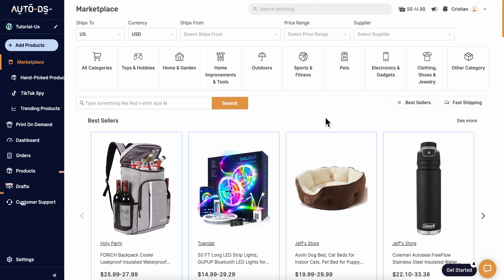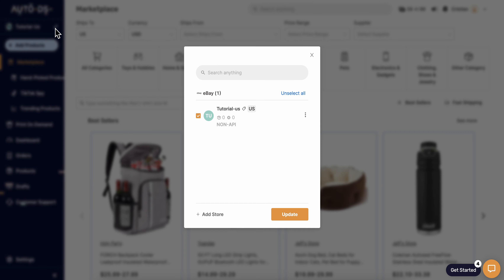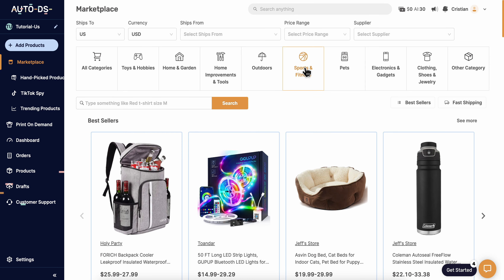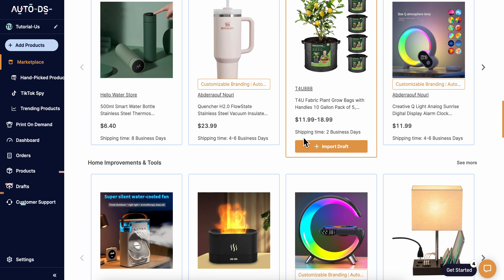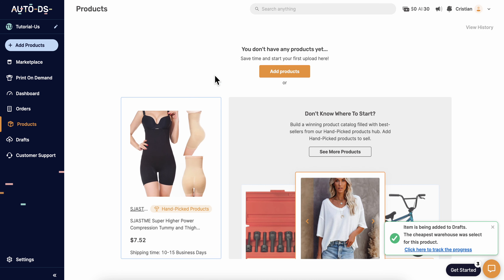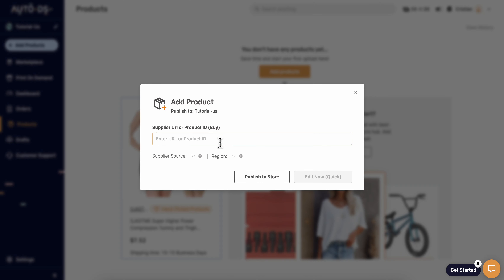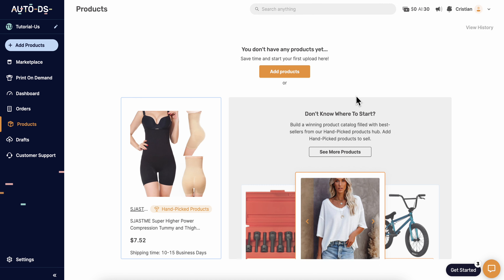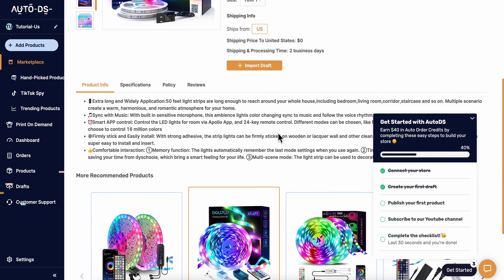HOW TO USE AUTODS FOR EBAY DROPSHIPPING (2025)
HOW TO USE AUTODS FOR EBAY DROPSHIPPING

In this video we show you HOW TO USE AUTODS FOR EBAY DROPSHIPPING. If you want to know HOW TO USE AUTODS FOR EBAY DROPSHIPPING then this is the perfect tutorial for you.